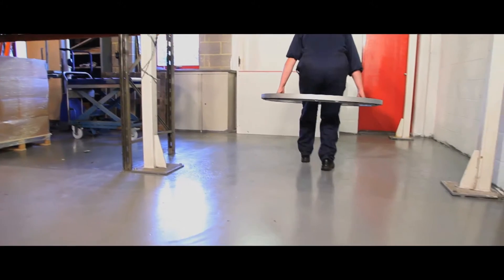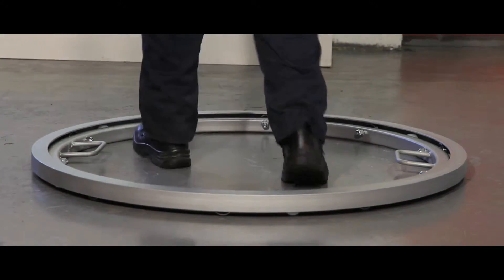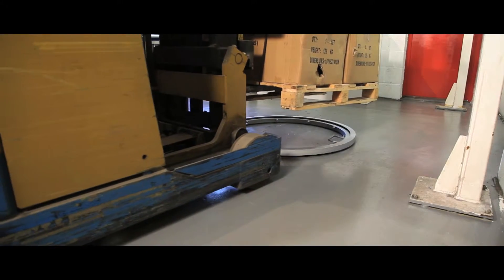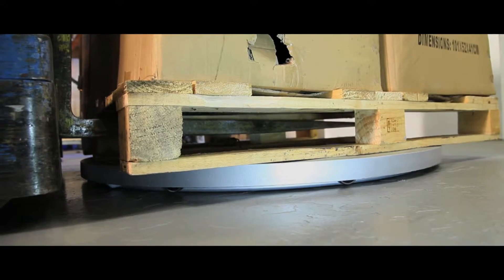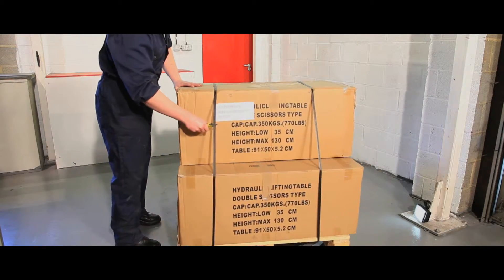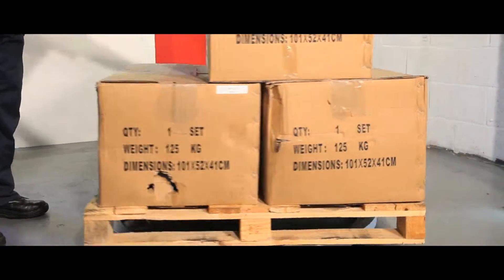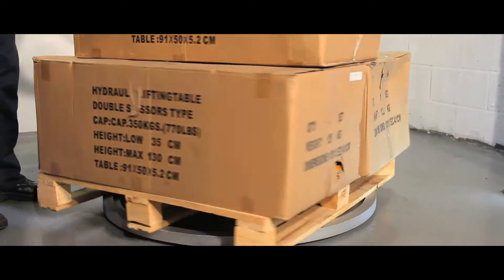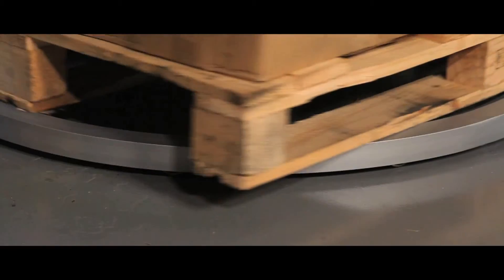Pal Ring Pallet Loader